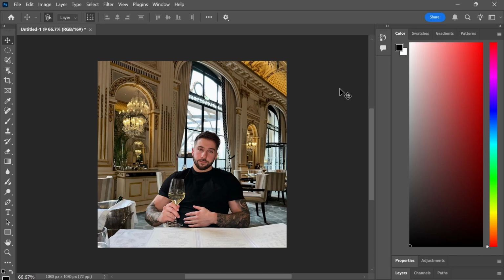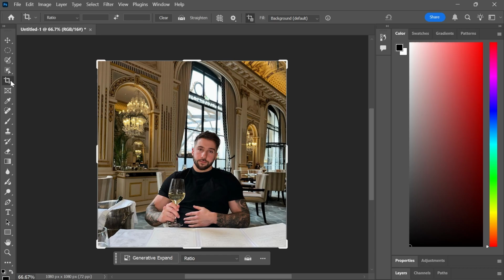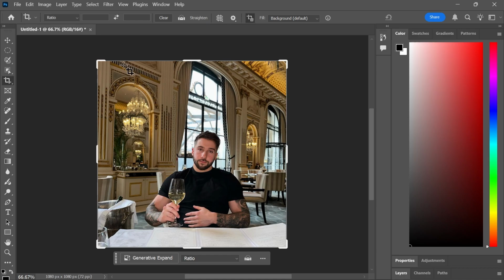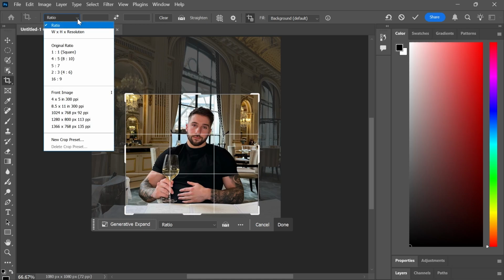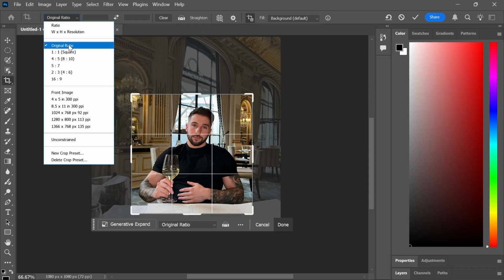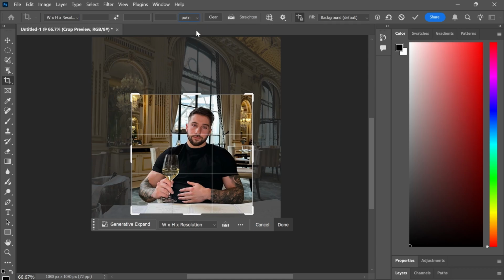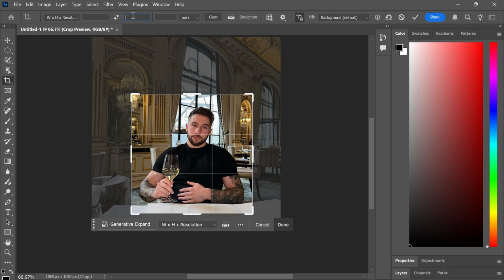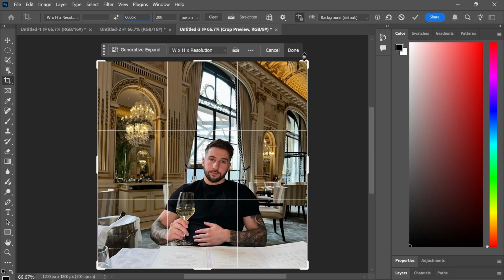How To Crop An Image To a Specific Size in Adobe Photoshop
Need to crop an image to a specific size in Adobe Photoshop? This guide will show you how to precisely adjust your crop image radius using Photoshop’s powerful crop feature. Perfect for setting an image to a specific size.